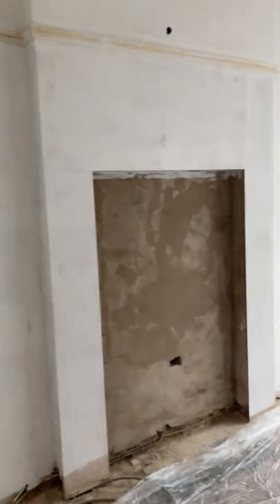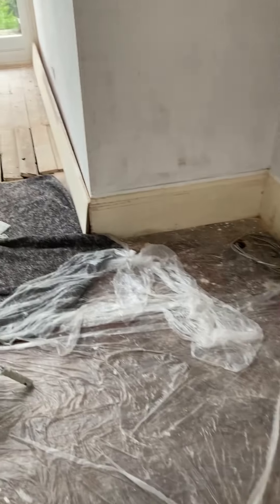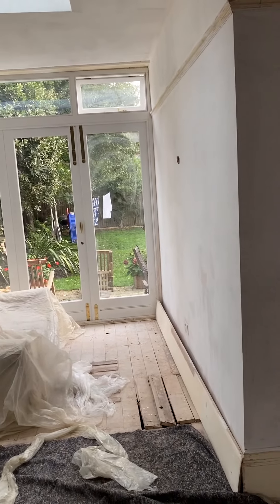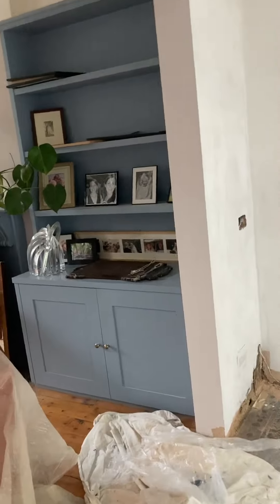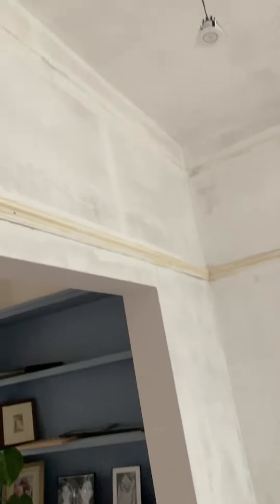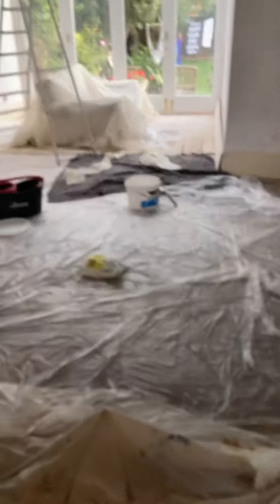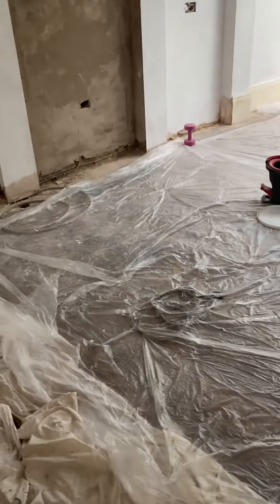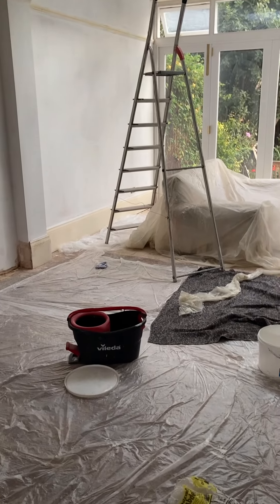25 September 2022